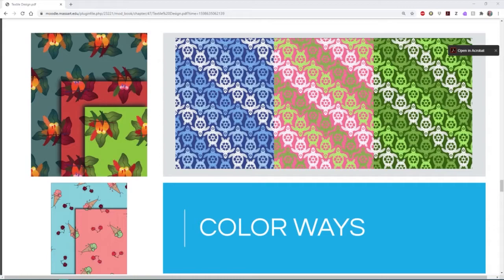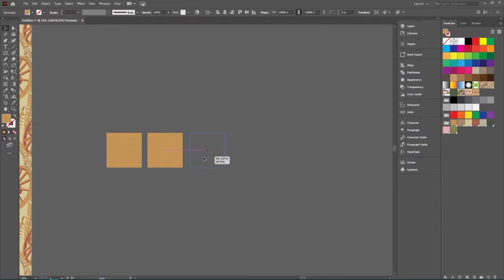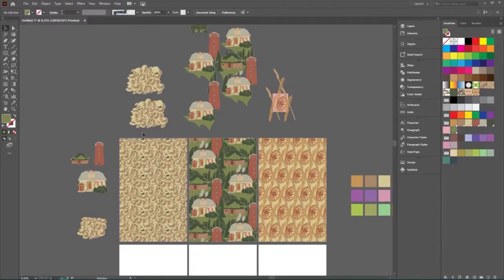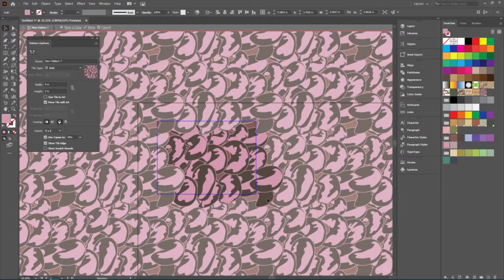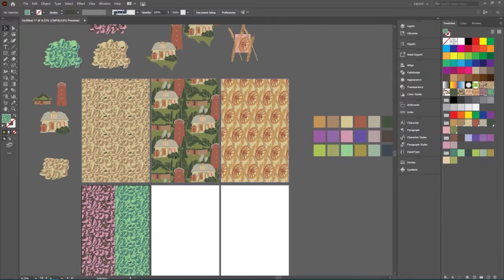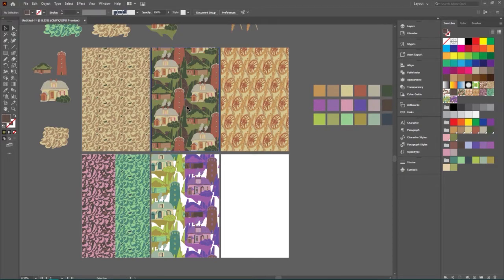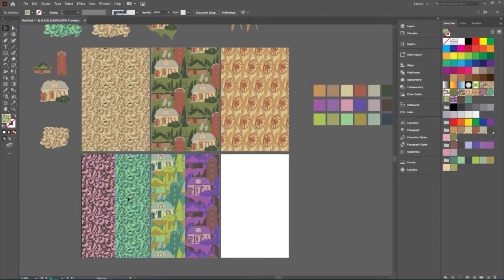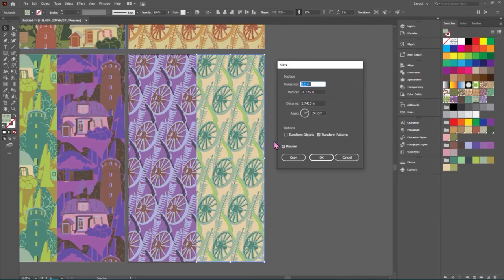Making Colorways in Adobe Illustrator - Changing the color of your pattern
We develop different color options for all of our patterns.